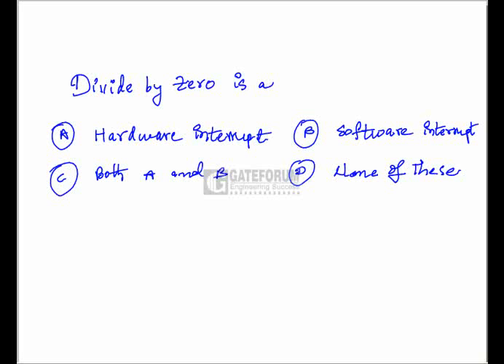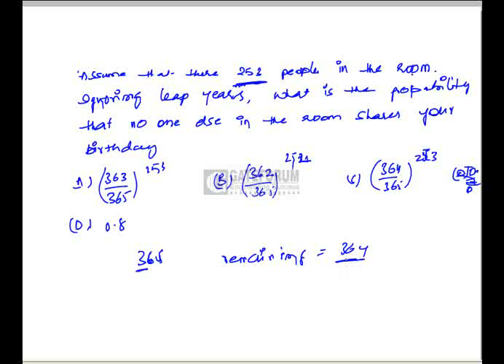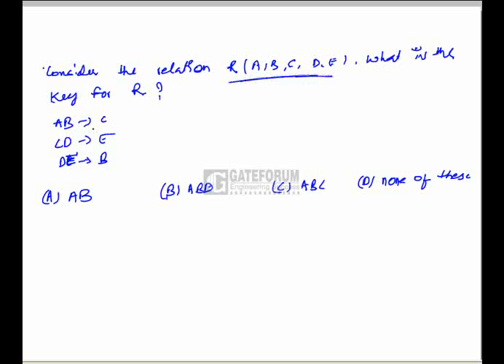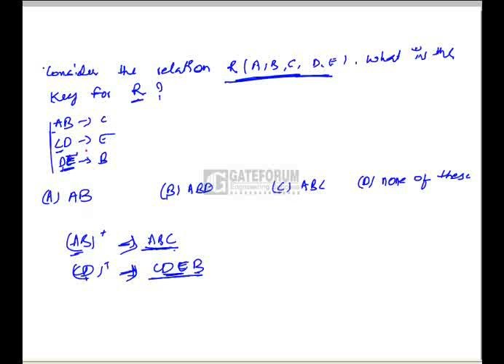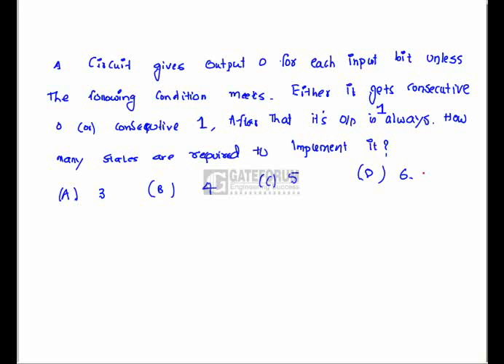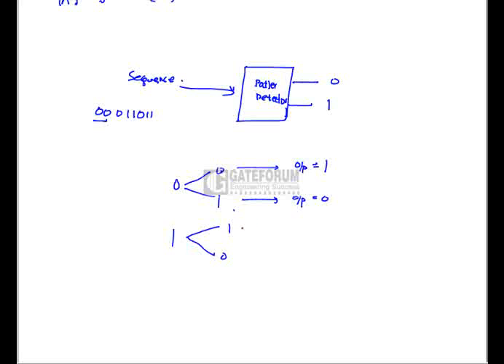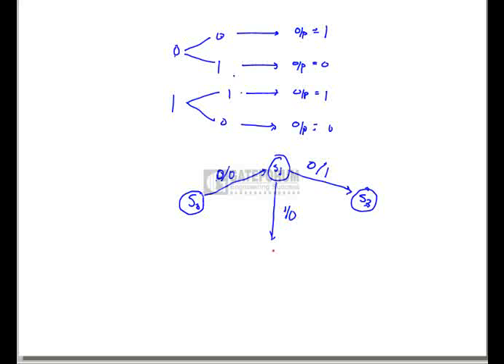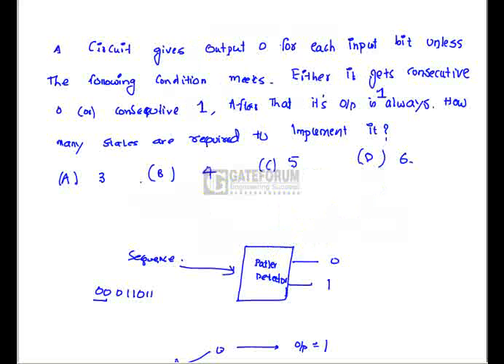Gateforum_TarGATE-CS-2202_17-20_TestDiscussions.flv